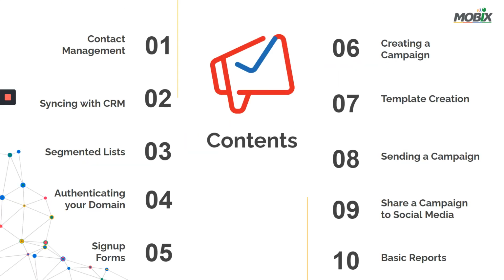10 Fundamentals of ZOHO Campaigns - Introduction and Overview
Welcome to the 10 Fundamentals of Zoho Campaigns! The video tutorials in this series should be enough to allow you to use the power of email marketing to reach your customers. Most of the functionality is fairly intuitive once you know where to find it and Zoho’s drag and drop interface makes complex processes easy when you understand the terminology.
In the next video we will cover the addition of contacts from sources outside of your Zoho CRM.
Let us know if you have any feedback or would like more bespoke training.

Start with your free account today!

Contact MOBIX experts for more information.